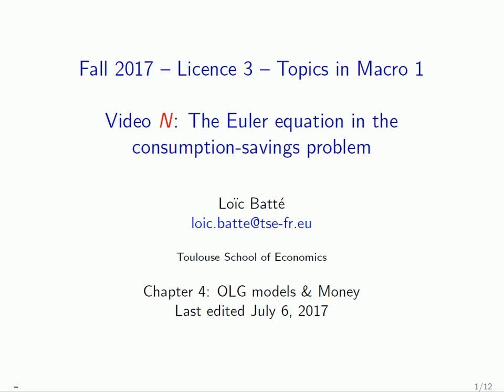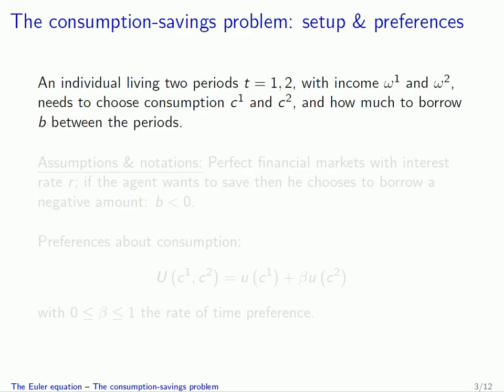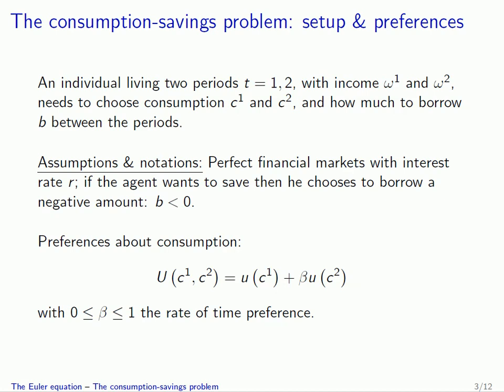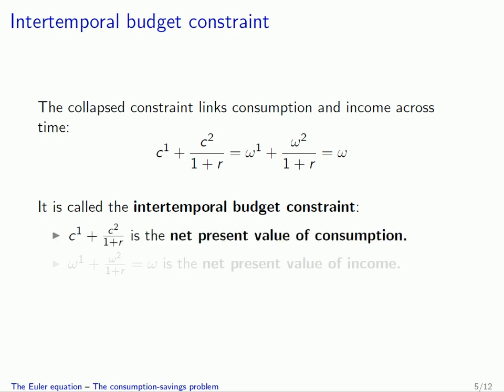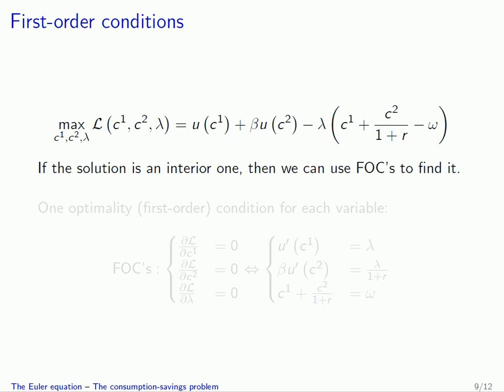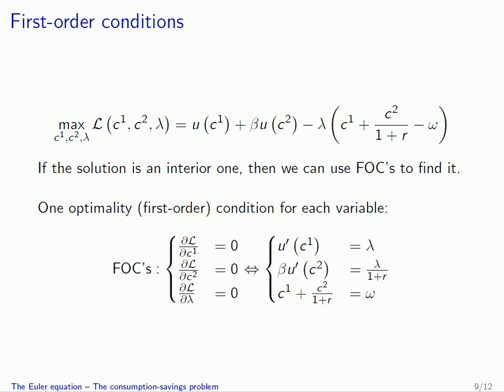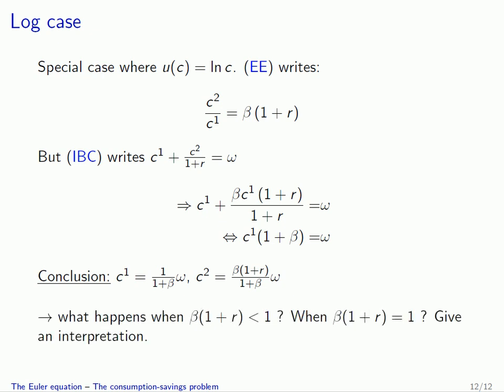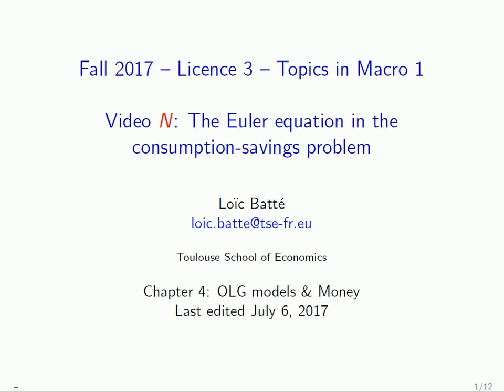Euler equation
The Euler equation in the consumption-saving problem